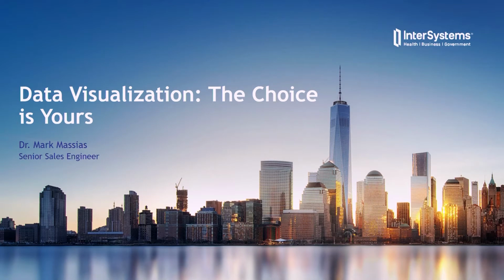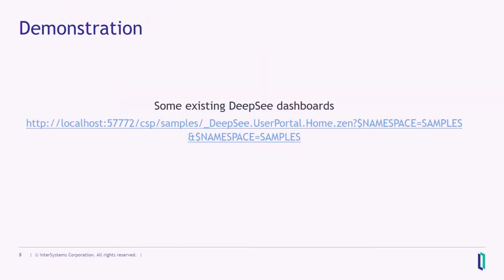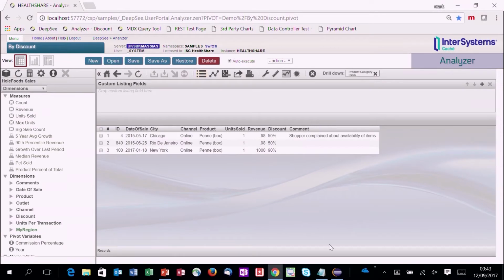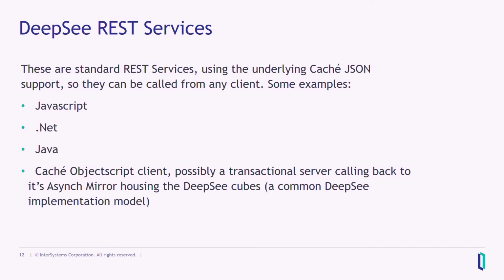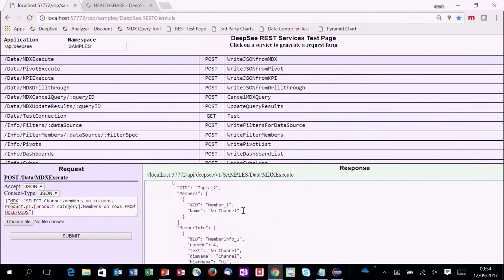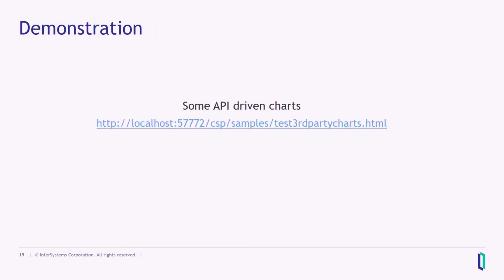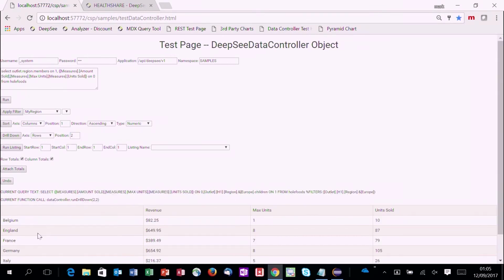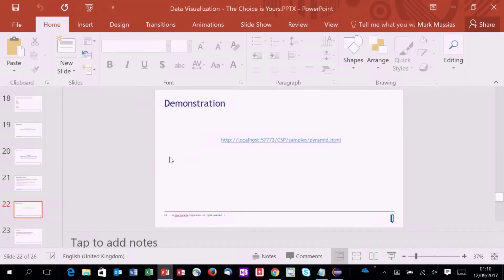Data Visualization: The Choice is Yours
Task: Use 3rd party visualization tools to present DeepSee data.
Approach: Using DeepSee REST services, show several examples of 3rd party data visualization tools (such as D3, HighCharts, amCharts, and Google Charts) representing DeepSee data.
Presenter: Mark Massias

You can discuss all the details and ask any questions about this video on the dedicated post on Developer Community. Here it is